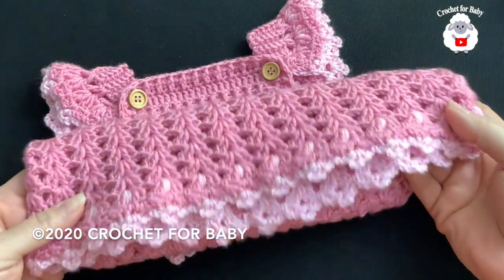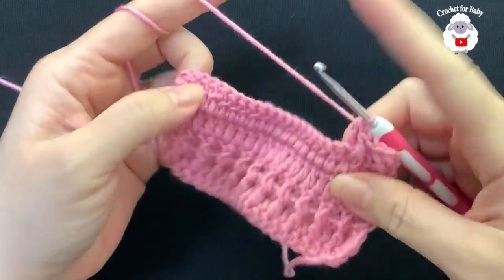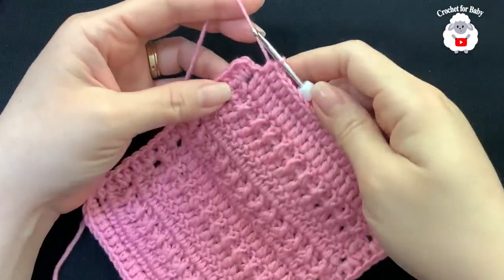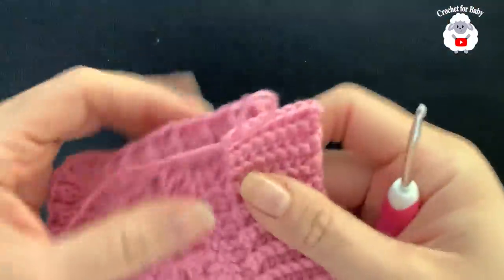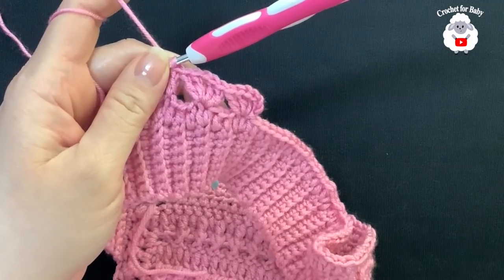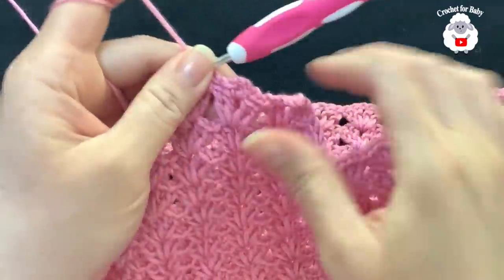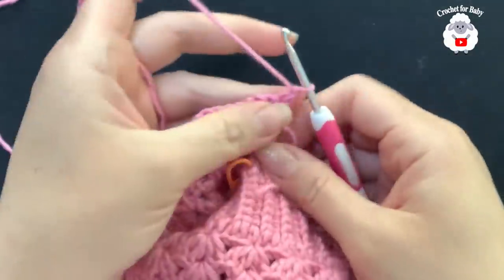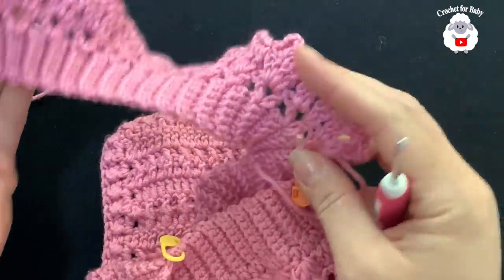Crochet dress for girls 0-18M, Easy crochet baby dress, Crochet for Baby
Hello 👋 my name is Sarah. This channel is bilingual. All my tutorials are always in English and Spanish with a left hand version too in english.

In today's step by step crochet tutorial I will show you how to crochet this super easy crochet baby overalls dress or crochet overalls for girls from 3-6 months.

If you'd like to make this crochet baby overalls dress or crochet baby dress smaller or bigger, simply use a bigger or smaller hook with DK or #3 baby yarn. See below.
If you prefer a written pattern to go along with this tutorial, here’s the link to my Etsy shop

Newborn use 2.5mm hook with #3 or DK yarn
0-3M use 3mm hook with #3 or DK yarn
3-6M use 3.5mm hook with #3 or DK yarn
6-9M I used 4mm hook with #3 or DK yarn (what I made)
9-12M use 4.5mm hook with #3 or DK yarn
12-18M use 5mm hook with #4 or Aran yarn

For this crochet baby overalls dress or crochet dress for baby girls I used Himalaya Everyday Baby Lux yarn. You can also use any DK weight yarn and If you’re in the US you can use any #3 baby yarn with a 3.5mm Crochet hook. I used about 90 grams of baby yarn to make this crochet baby dress. If you plan to make these for summer wear I recommend you use cotton yarn instead since acrylic yarn tends to be hot.

Copyright:
You may NOT sell any of my patterns and claim them as yours. You may NOT make any video using my patterns or use same name and claim it as yours. You may make any item using my patterns for personal use. You can sell your item too like at craft fairs, bazaars etc as long as you give me credit (providing a link) for my pattern. You can share links of any of my patterns in any social media so long as you link back directly to my original video tutorial and channel and provide credit for my patterns. You can NOT use my pattern, with same name and claim it as yours in any social media platform, website, blogs etc., If you are unsure, please ask permission first.

This video is about Crochet overall dress for girls 3-6M, Easy crochet baby dress, Crochet for  Baby